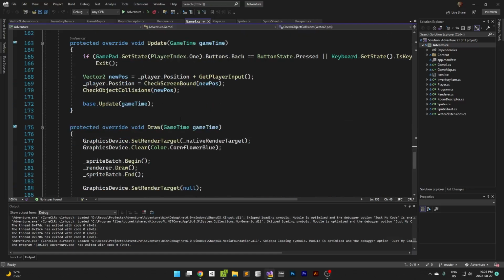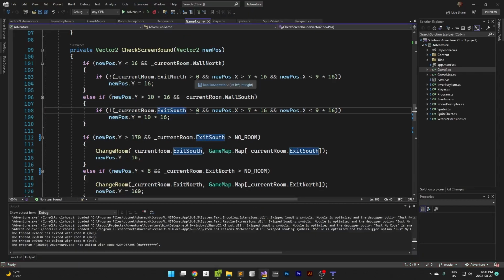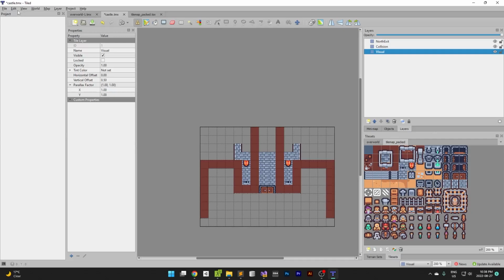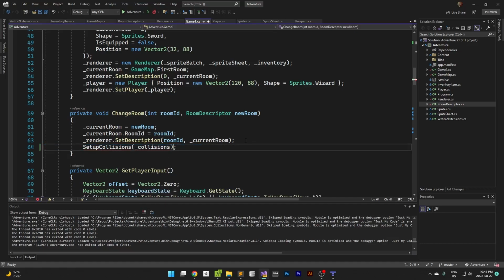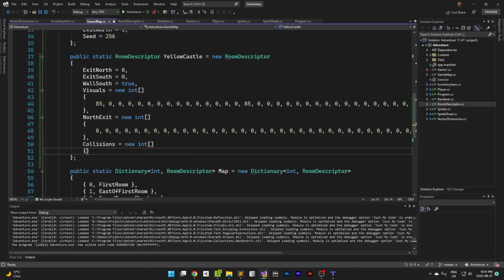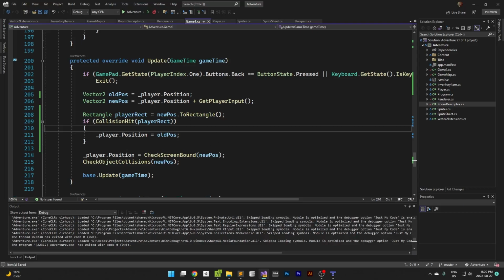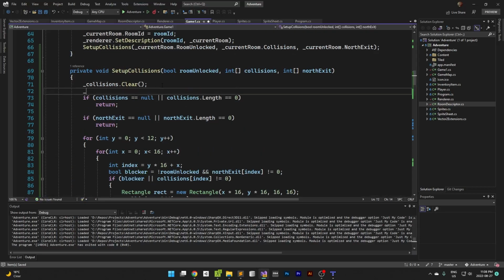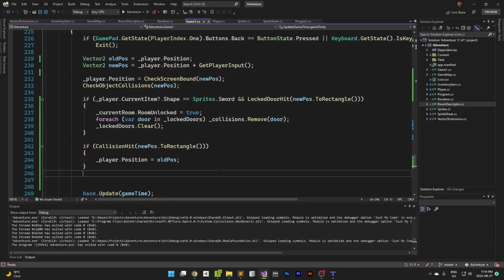MonoGame - Atari Adventure - Unlocking Castles, Fixing Bugs from the Previous Video, Special Rooms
Chapters
00:00:00 - Intro
00:16:24 - Fixing the Sand Randomization Pattern
00:03:52 - Planning the Map
00:05:03 - Fixing a Bug with Zero-Index Values for Map Traversal
00:07:14 - Changing RoomDescriptor to Handle Special Cases Like Castles and Mazes
00:08:39 - Using Tiled to create special case rooms & copying the data into the game
00:19:33 - Collision Detection and Response for Special Case Rooms
00:31:34 - Collision Detection and Response for Castle Doors
00:35:47 - Locked Rooms and How to Unlock Them
00:46:42 - Outro